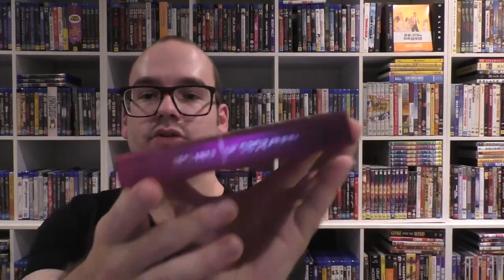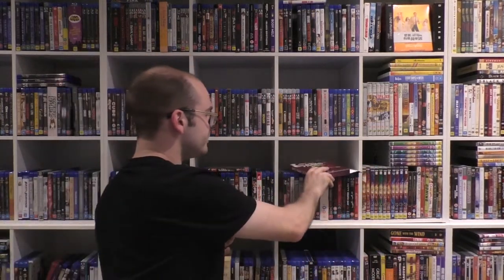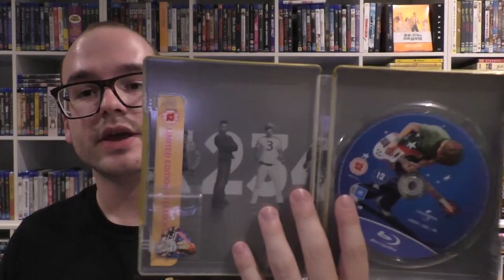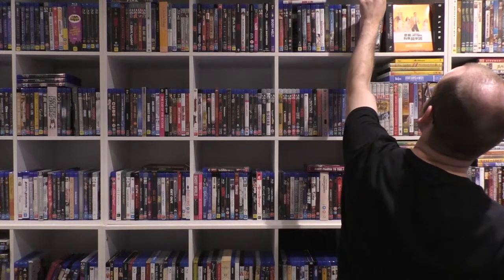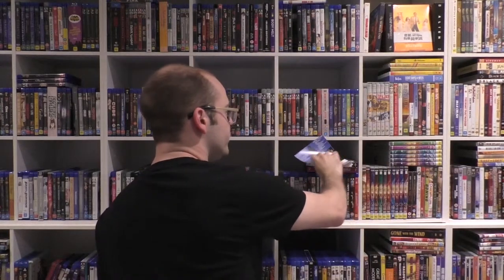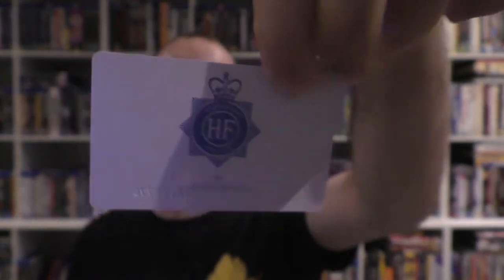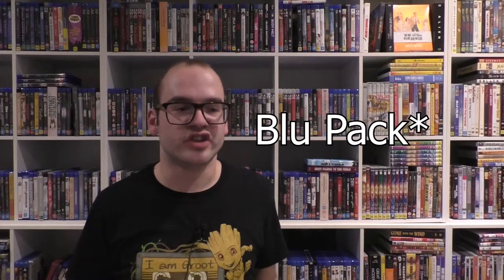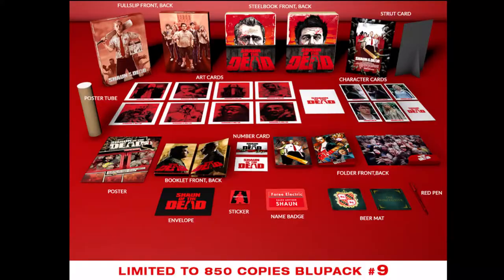What is EverythingBlu? (Examining SteelBook Labels #2)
Examining SteelBook Labels #2: EverythingBlu
In this video I explore what EverythingBlu is and what you can get from their products.